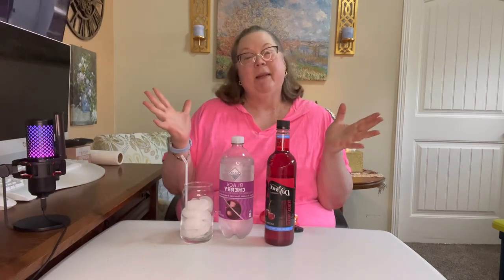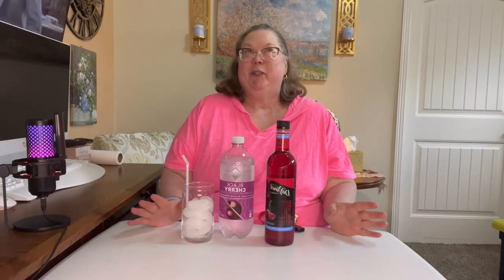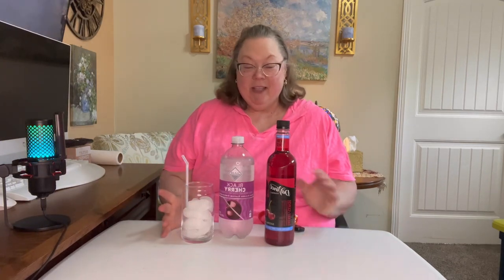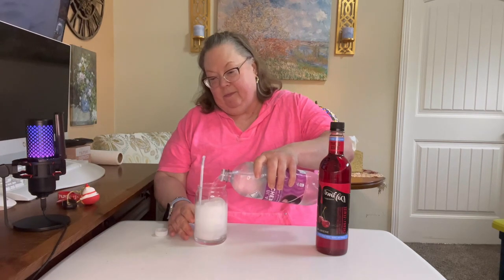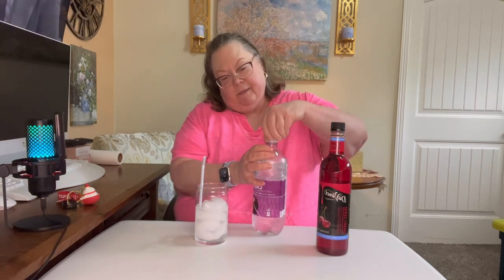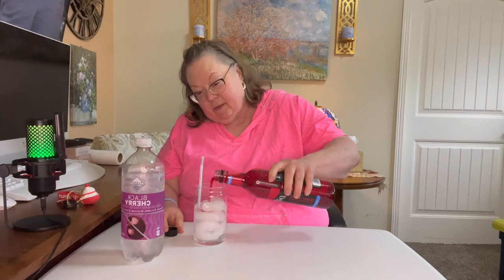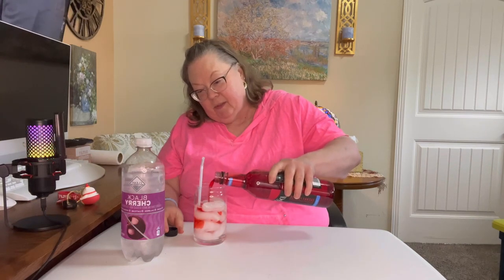Making Fake Dr Pepper from TikTok.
Will it taste like the Real Dr Pepper?